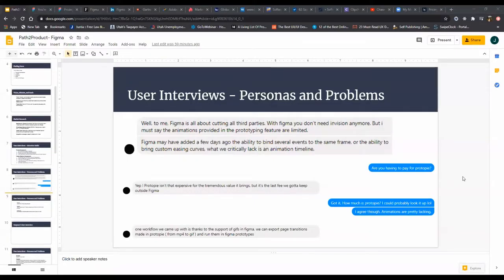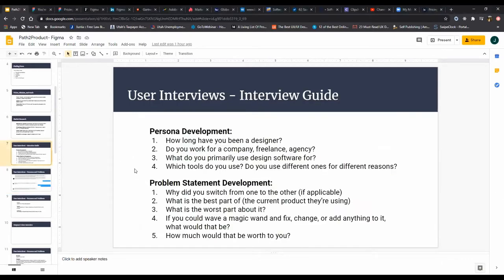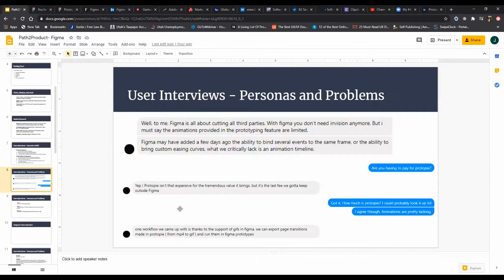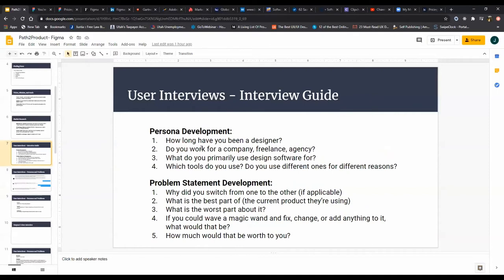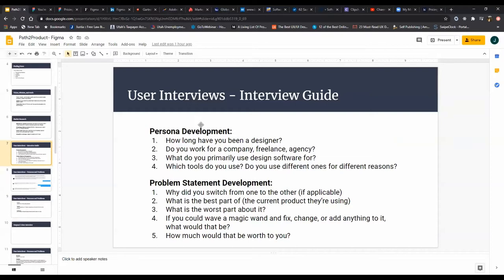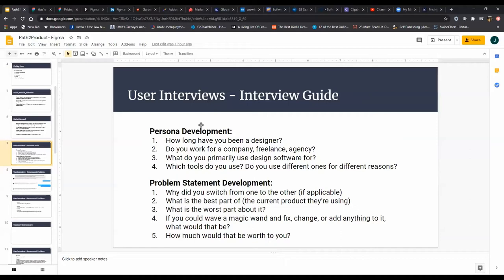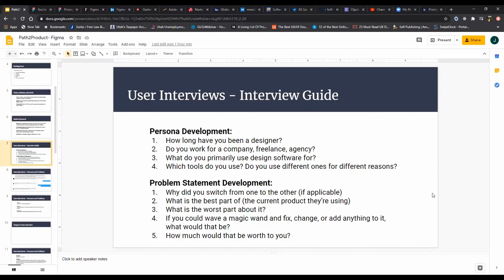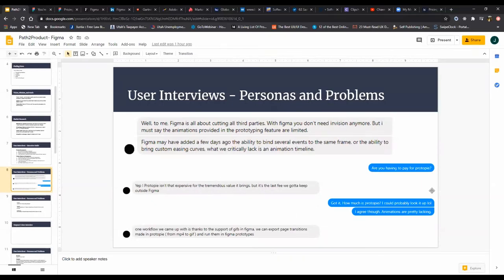Running the Interview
In this video, I'll guide you through the process of running the user interview and best practices to keep in mind to optimize the insights you get from the user